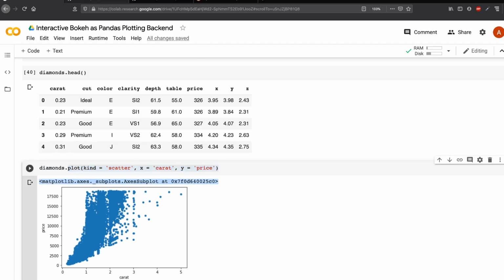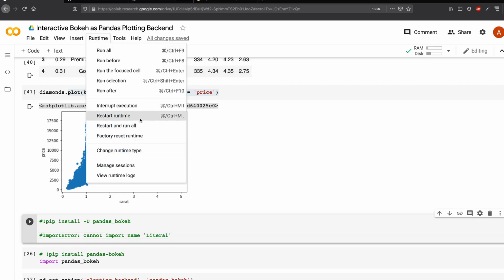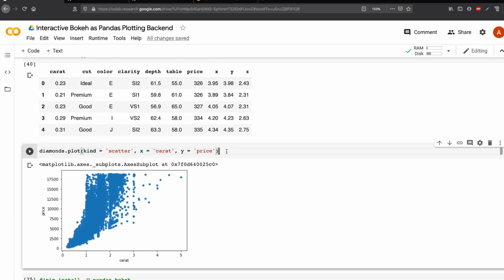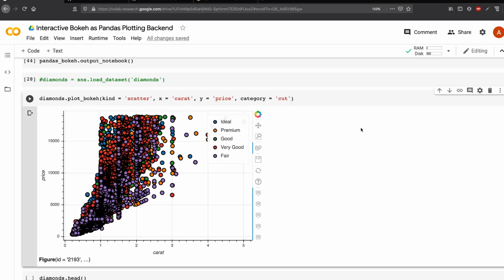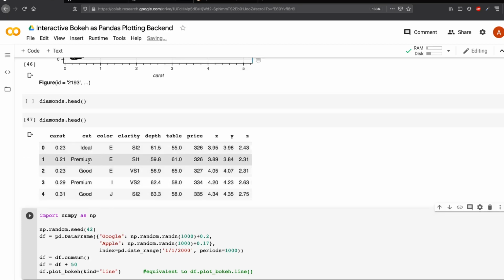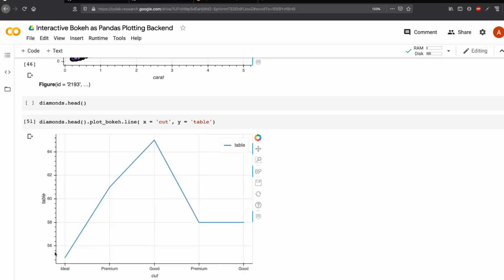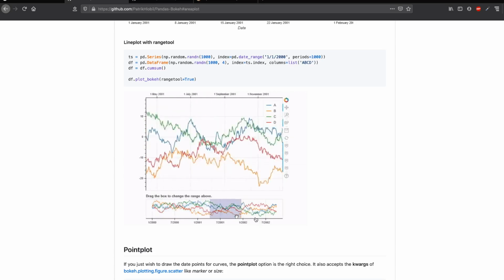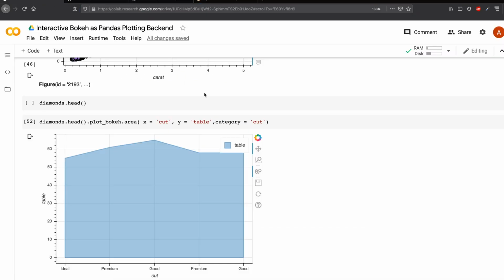Bokeh Interactive Charts as Pandas Plotting Backend df.plot_bokeh()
In this video tutorial, You'll learn how to make Pandas Visualization using Bokeh interactive visualization as the backend. By default, matplotlib is the visualization library for the pandas plotting but the python package pandas_bokeh helps us override it with bokeh interactive charts. It's a good addition in the Python visualization world!